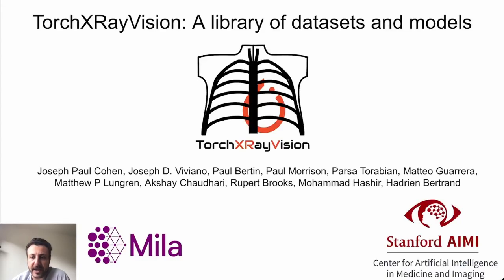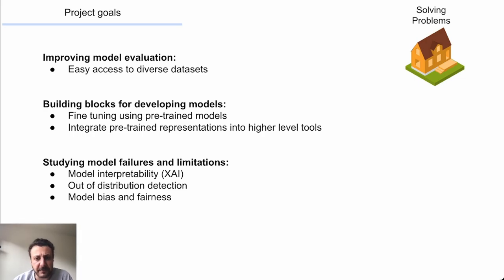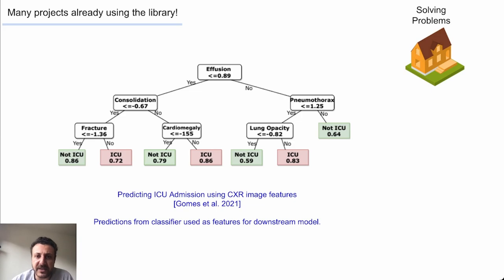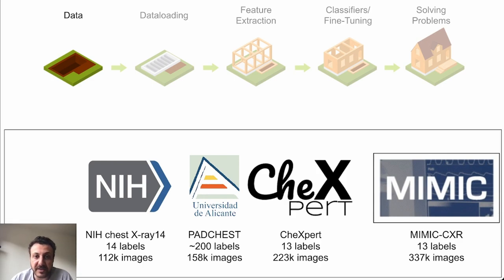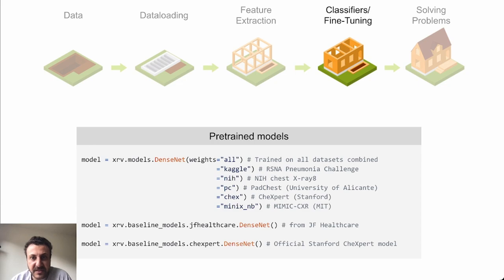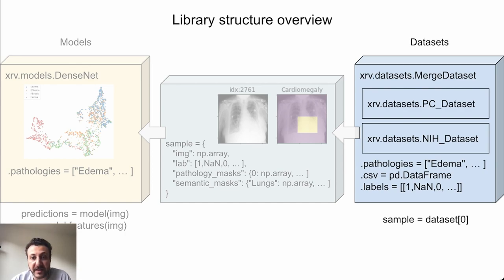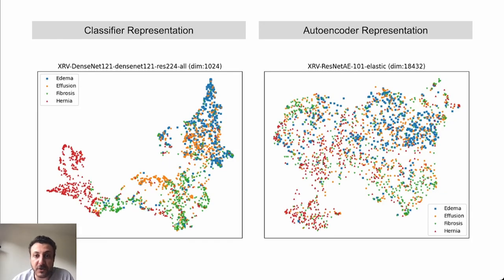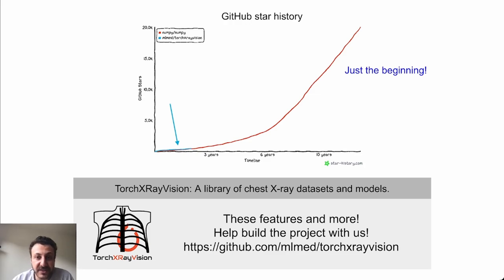TorchXRayVision: A library of chest X-ray datasets and models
TorchXRayVision is an open source software library for working with chest X-ray datasets and deep learning models. It provides a common interface and common pre-processing chain for a wide set of publicly available chest X-ray datasets. In addition, a number of classification and representation learning models with different architectures, trained on different data combinations, are available through the library to serve as baselines or feature extractors.

pip install torchxrayvision